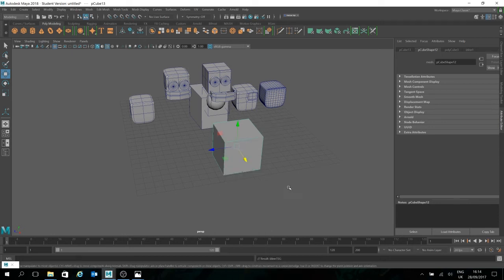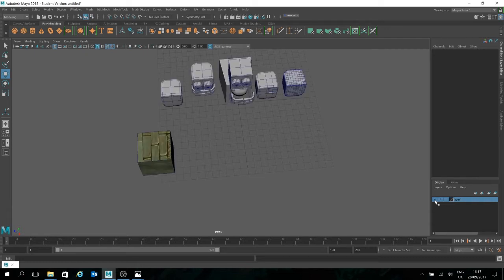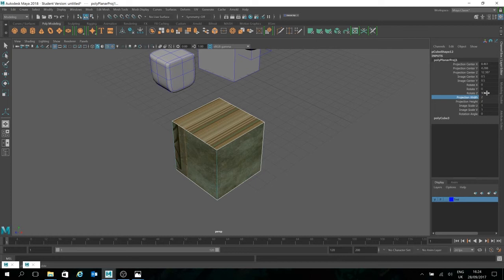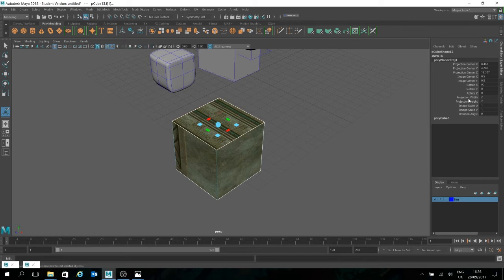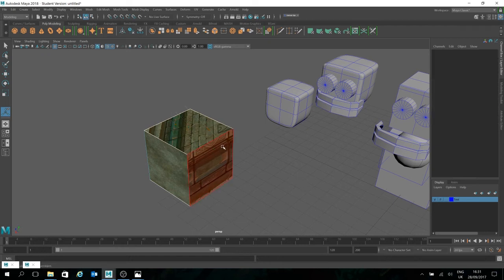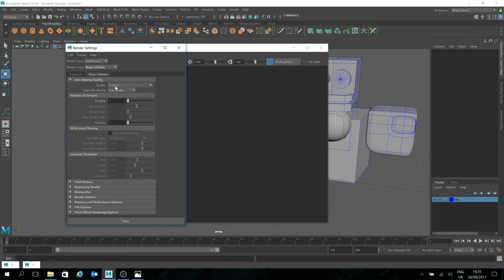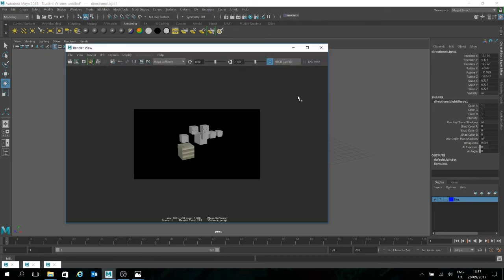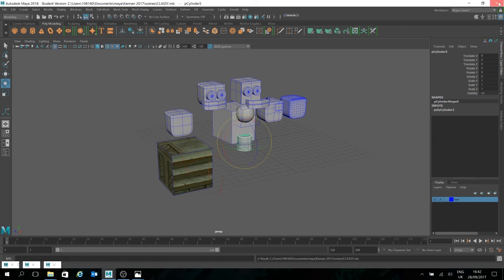Lect Basics PT4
Maya Basics continuation